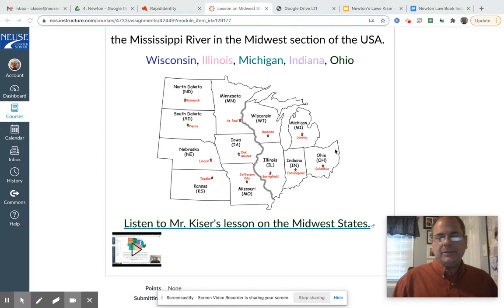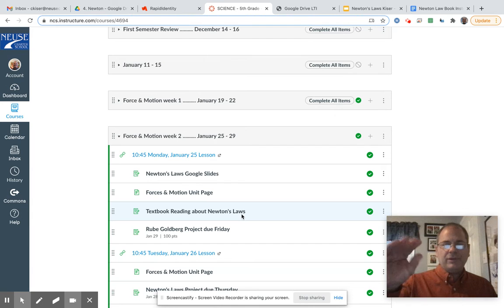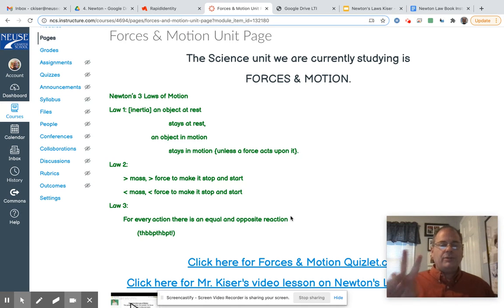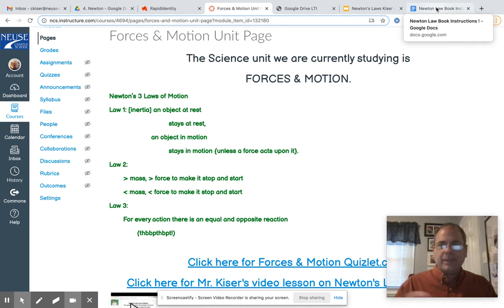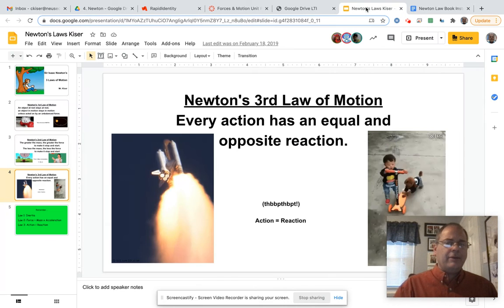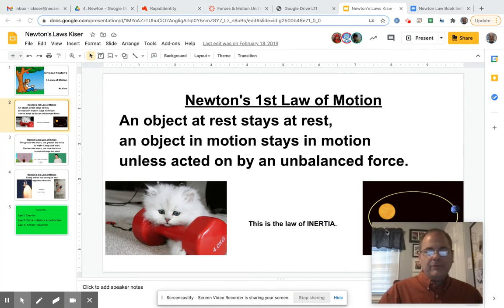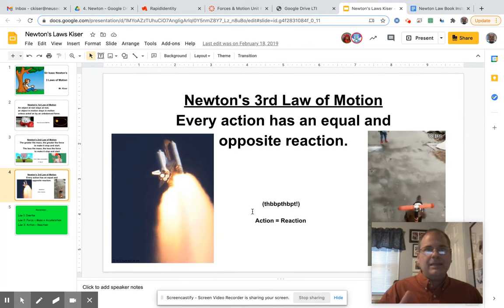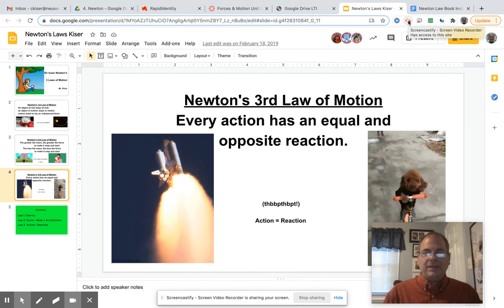Jan 27, 2021